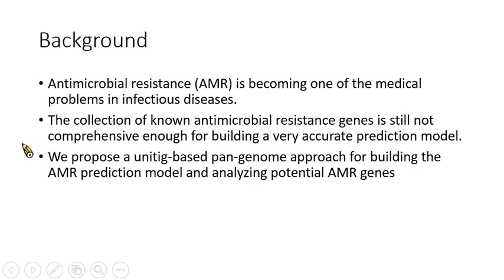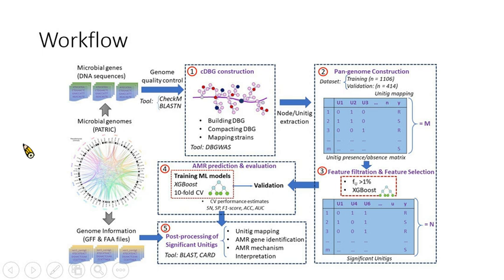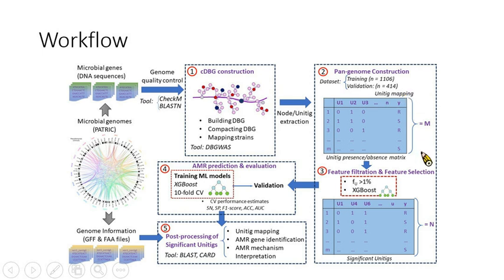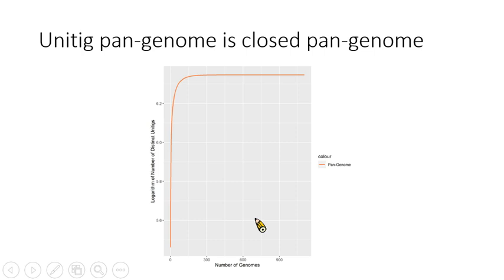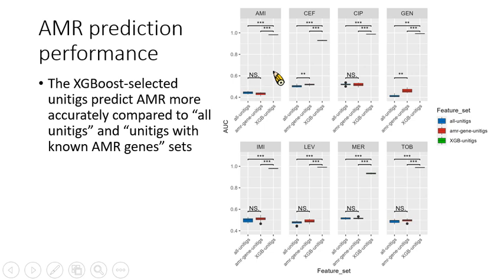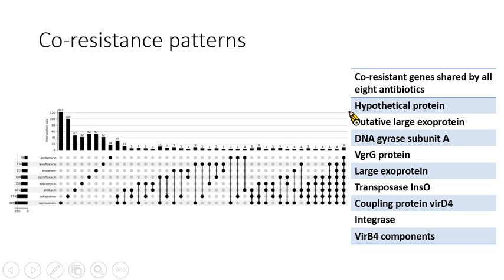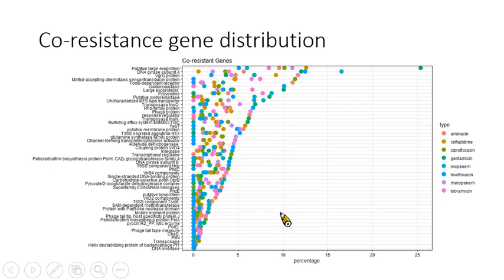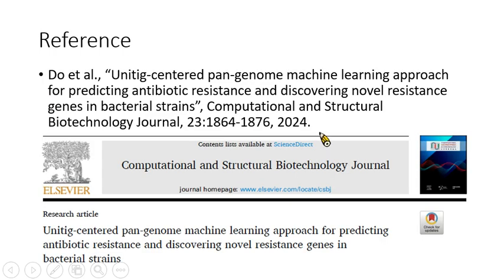A Unitig-Centered Pan-Genome Approach for Predicting Antibiotic... - Yu-Wei Wu - Poster - ISMB 2024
A Unitig-Centered Pan-Genome Approach for Predicting Antibiotic Resistance and Discovering Novel Resistance Genes in Bacterial Strains - Yu-Wei Wu - Poster - ISMB 2024